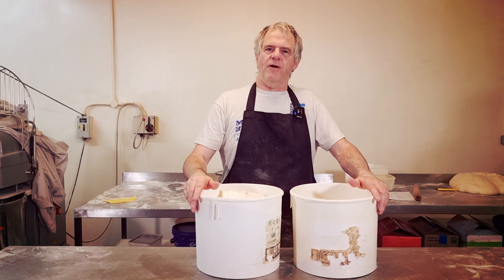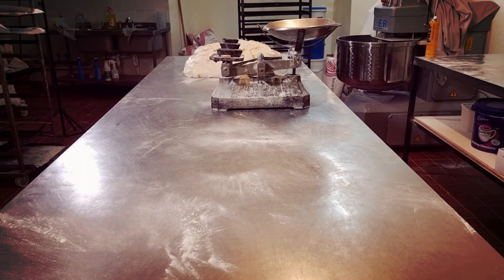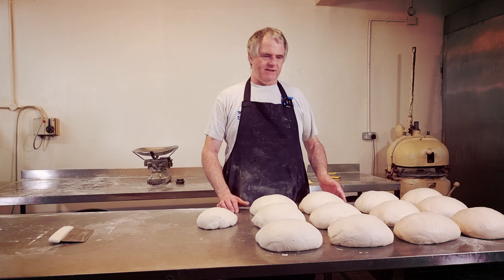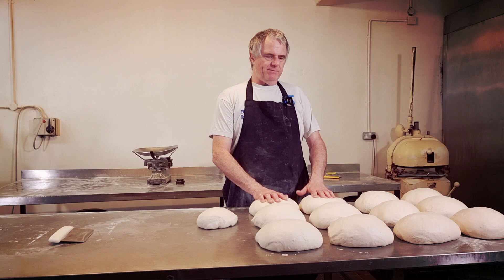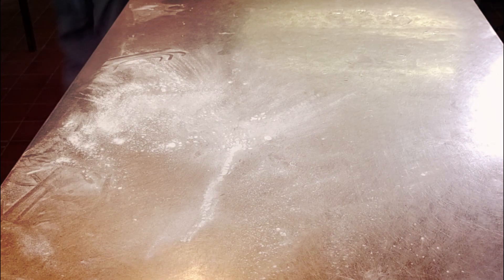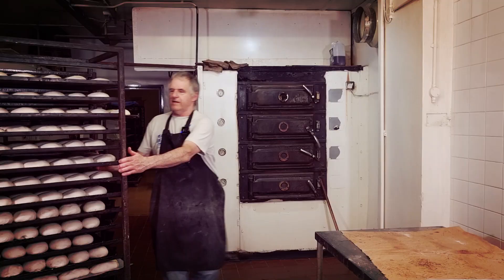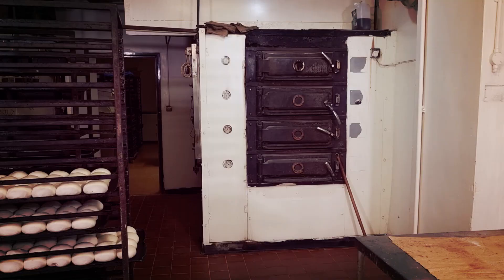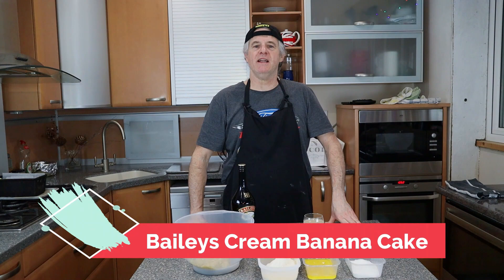Bakery Bread Roll Making | How to make Bread Rolls | English Traditional Bakery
Hi folks in today's video I show you how I make bread rolls in the bakery very easily, I also add in the recipe for commercial baker and home baker, 1st I start off by Weighing up the ingredients, then I mix up the dough, once mixed straight onto the table and scale off, mould up and rest for 5 minutes, I then go on and show you what's next proving, baking, and eating it's that easy laters
How I make the best bread Rolls at the Bakery with a recipe
Crusty Bread Rolls how to Recipe Demonstration in Bakery
Makes 2oz Rolls for Home Bakers recipe:
Ingredients
907g             strong bread white flour
14g               salt
7g                sugar
14g           all purpose bread improver
36g           Fresh yeast
7g             olive oil
566g        water
Prep release spray
 Flour, for dusting
Method
1. Place water and yeast in mixing bowl, mix around with hook in bowl, add in flour, improver,  sugar, salt and oil.
2.  Mix well on 1st speed for 1 min and then on 2nd speed for about 6 mins until light & smooth dough , adding more water, or flour as required.
3.   Should be elastic dough.
4. Place the dough in a bowl & cover and put in a warm place until the dough doubles in size (around 10 - 20 mins can be longer if cold).
7.  Knock back rest for about 10 mins
8. Remove the dough from the bowl and start cutting into 4oz pieces and spit into 2 this makes a 2oz roll
7. Mould the dough pieces into round shape and rest.
8. Place the rolls onto baking tray and cover with clean cloth or best thing is proving box with some warm water in it, and put into a warm place until the rolls have doubled in size about 60 mins
Preheat the oven to 230c
 9. Bake for 10 - 15 minutes or until golden-brown
 10. Once cooled on a wire rack you can eat